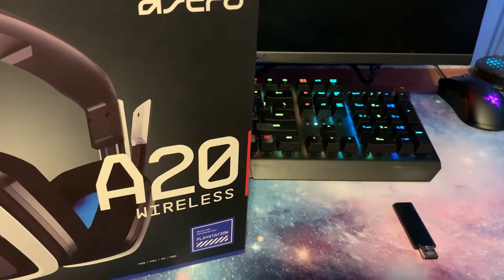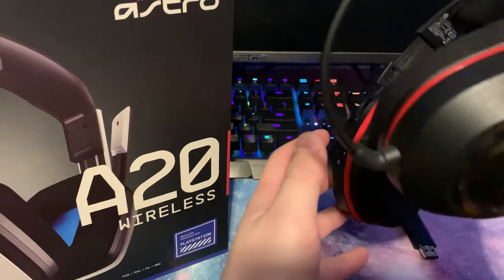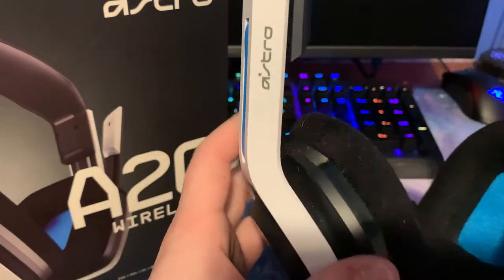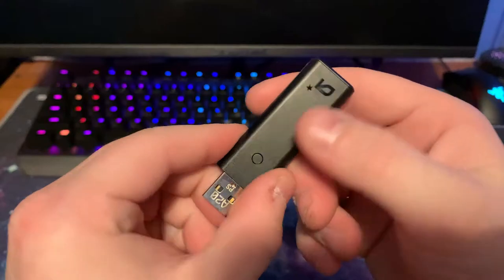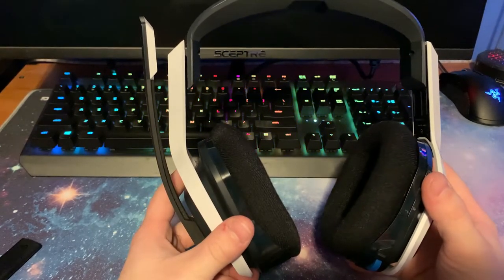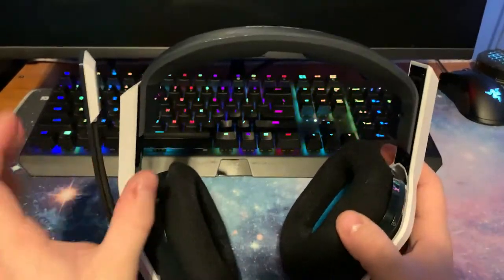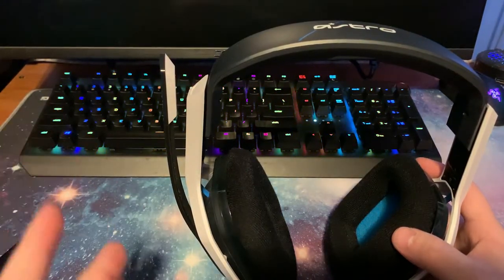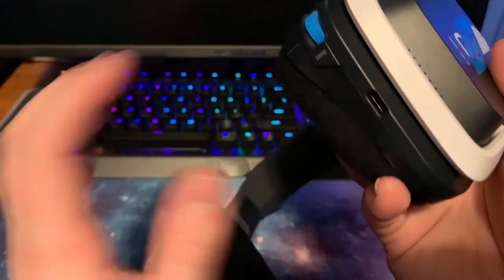Astro A20s Review and Mic Test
In this video I'm unboxing and testing out the Astro A20s! the mic we are testing it against is a turtle beach!

Have any questions Leave me in the COMMENTS below.

Astro A20s

8GB RAM Upgrade

2070 Super Graphics Card

Ryzen 3800x